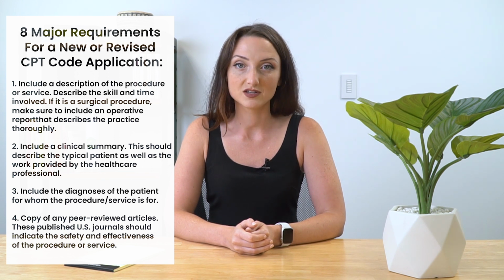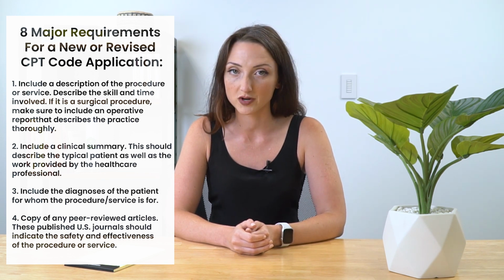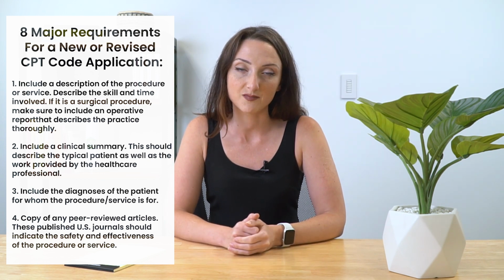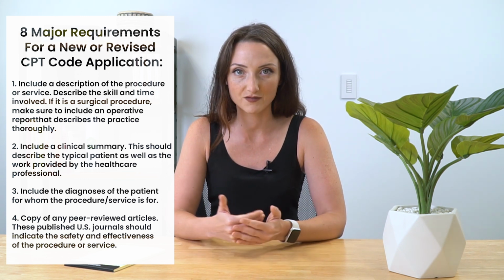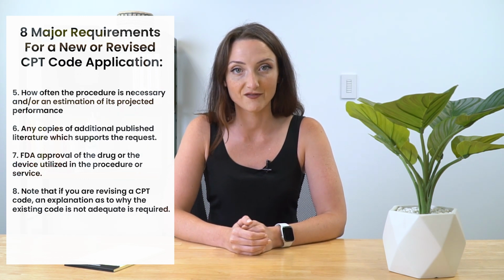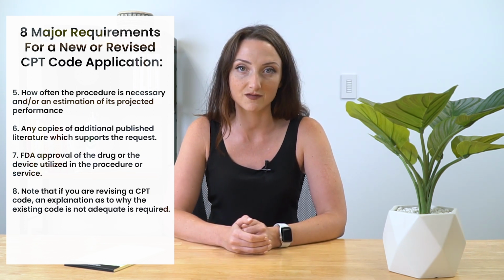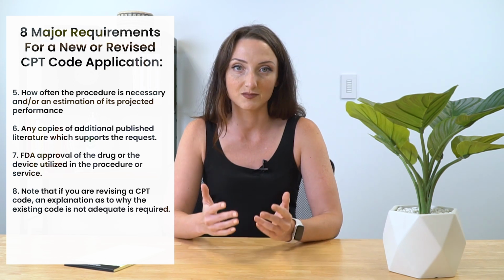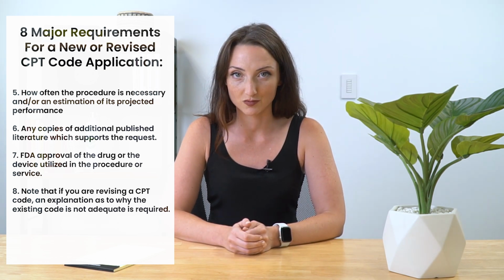8 Things You Should Include in a CPT Code Application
In my last video I went over what Current Procedural Terminology (CPT) is, the different types of codes, and essentially why you should care about it. Of course, having basic information like that is incredibly important but there’s more to it than that.

As the medical field continues to evolve, knowing how to assess whether a new or updated CPT code is necessary is another valuable trait to have as a medical billing specialist.

And when it comes to the addition, deletion, or revision of CPT codes, these decisions belong to the CPT Editorial Panel. More specifically, the AMA Board of Trustees authorizes the CPT Editorial Panel to do this job. So, how should you go about submitting a CPT revision or an entirely new code all together?

To successfully submit a new or revised CPT code, you’re going to need a few things. First of all, make sure you have a thorough understanding of the process in general. Next, you should know what information you need and make sure that when you submit the application, you fill it out completely.

Here are the major requirements for a new or revised CPT code application:

1. Include a description of the procedure or service. Describe the skill and time involved. If it is a surgical procedure, make sure to include an operative report that describes the practice thoroughly.
2. Include a clinical summary. This should describe the typical patient as well as the work provided by the healthcare professional.
3. Include the diagnoses of the patient for whom the procedure/service is for.
4. Copy of any peer-reviewed articles. These published U.S. journals should indicate the safety and effectiveness of the procedure or service.
5. How often the procedure is necessary and/or an estimation of its projected performance
6. Any copies of additional published literature which supports the request.
7. FDA approval of the drug or the device utilized in the procedure or service.
8. Note that if you are revising a CPT code, an explanation as to why the existing code is not adequate is required.

CPT codes are a critical part of the healthcare revenue cycle. Without this universal system of codes, healthcare facilities have no way of tracking this important data, creating revenue cycle issues that can affect an entire organization.

Any individual provider, hospital, third-party organization, or other interested party is able to submit applications for new or revised codes. You can find the schedule for submission deadlines as well as any meetings of the CPT Panel on the American Medical Association website. Remember, keeping your team up to date and educated on CPT codes will help you avoid missing out on collecting revenue!